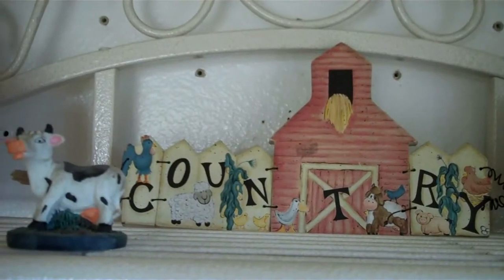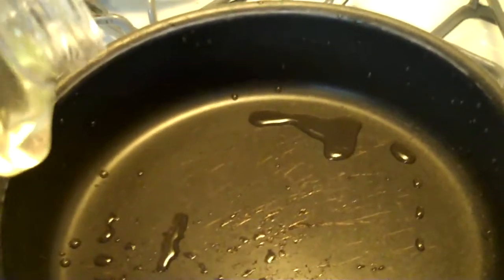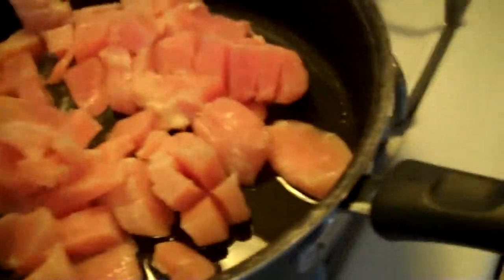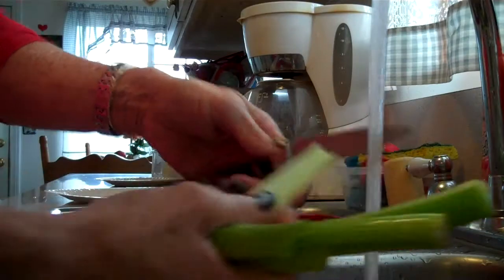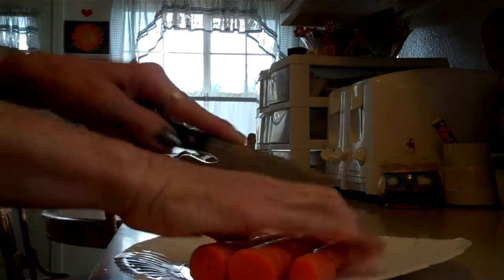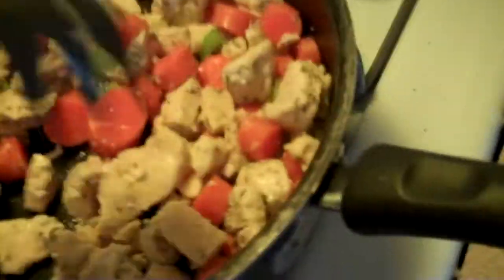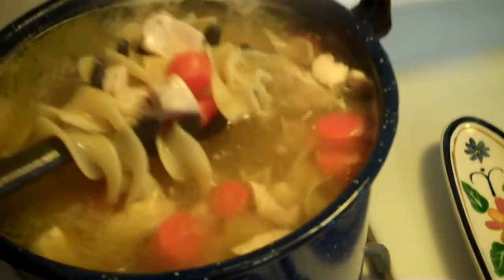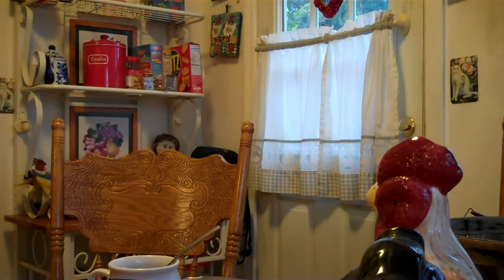Miss Ruby Tuesday- How To Make Chicken Noodle Soup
This is how I make my Chicken Noodle soup... :-D